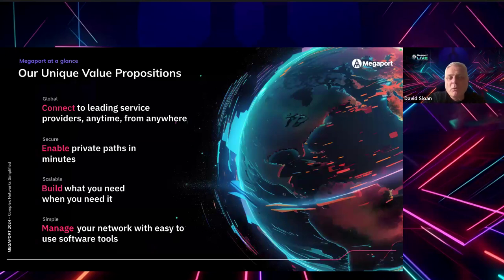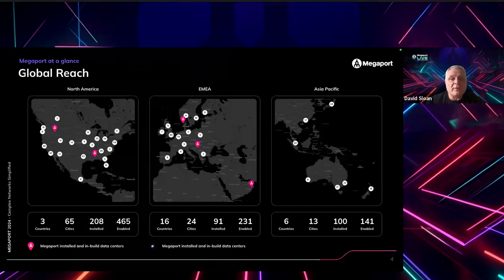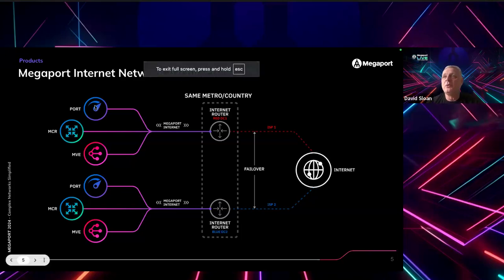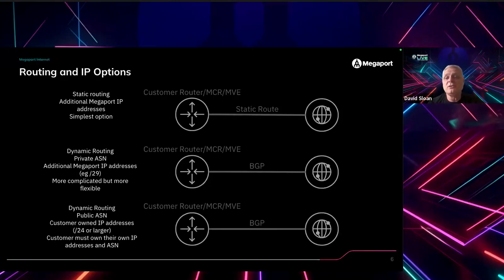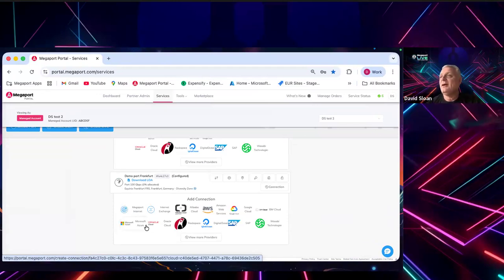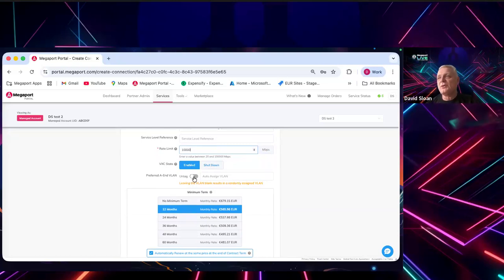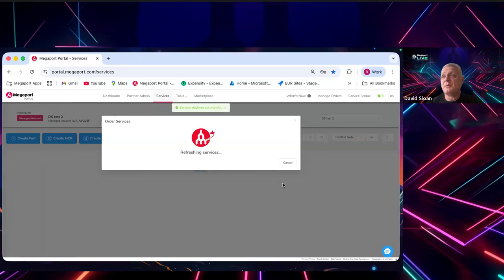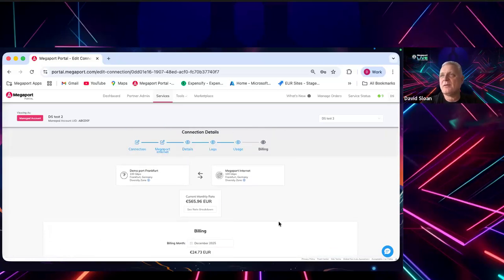Megaport Live: Tech Drop-in: EMEA 2026/01/30 (in english) - Megaport Internet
In this week’s session David Sloan, Solutions Architect, introduces Megaport’s range of services before talking about Megaport Internet, a scalable, on-demand service delivered over a VXC that allows you to connect to the public Internet from Ports, MCR’s and MVE’s.